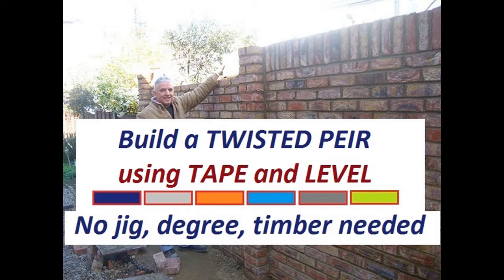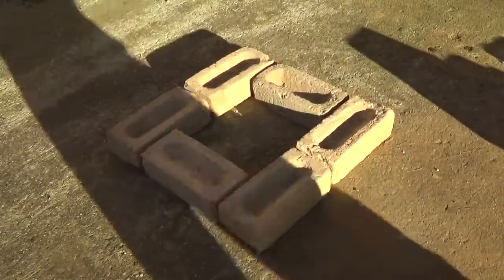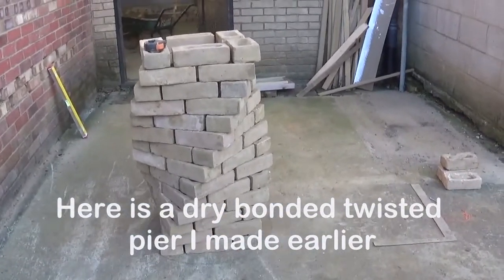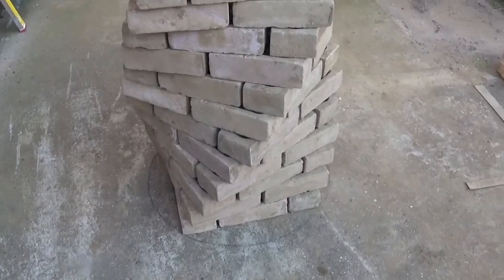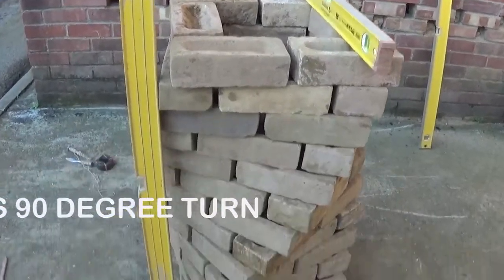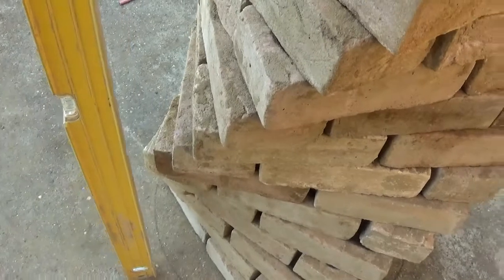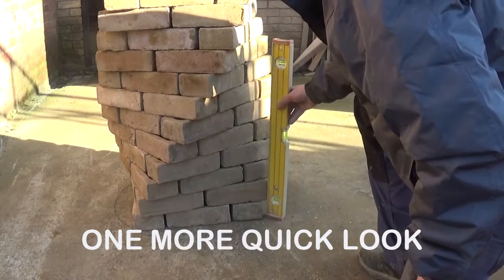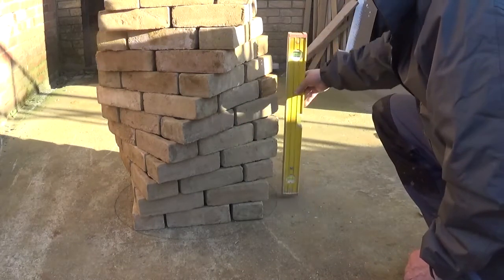How to lay bricks and build a TWISTED PIER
Bricklaying. How to lay bricks for a TWISTED PIER. bricklaying for beginners. Brickwork tutorial, Bricklaying skills. Quality brickwork, traditional bricklaying method.  Bricklaying lessons